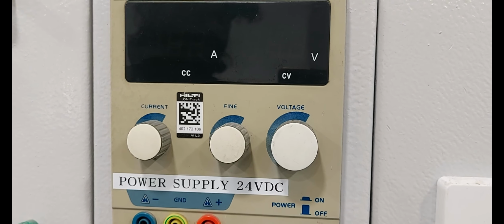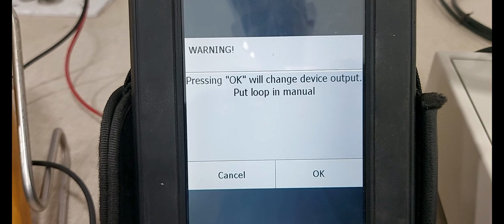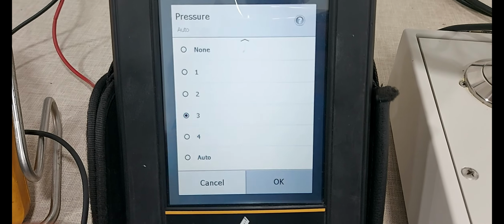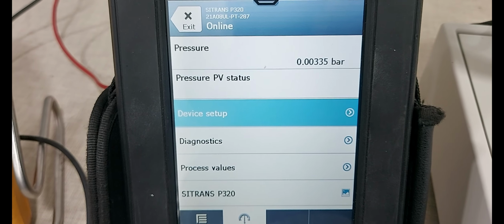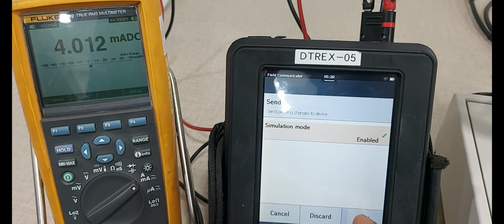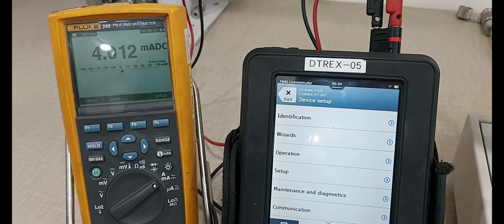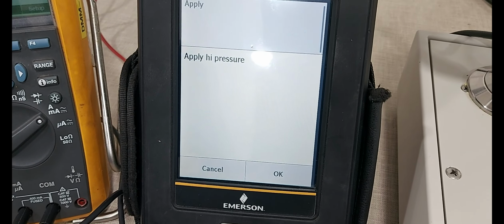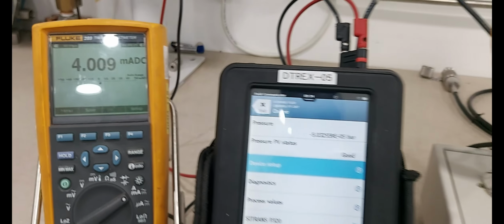_Calibration,_Loop Test_&_Simulation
Learn how to configure, calibrate, perform a loop test, and simulate a SIEMENS SITRANS P320 Pressure Transmitter in this step-by-step tutorial.

✔ Configuration (LRV, URV, Units, Damping)
✔ Zero & Span Calibration
✔ 4–20 mA Loop Test
✔ Signal Simulation for PLC/DCS Testing

This video is ideal for technicians, engineers, and students involved in instrumentation Oil and Gas Industry.

🎥 In this video, you'll learn the basics of Instrument Process Management, including calibration steps, setup procedures, and safety tips for industrial environments.

Without Hide Any Information's